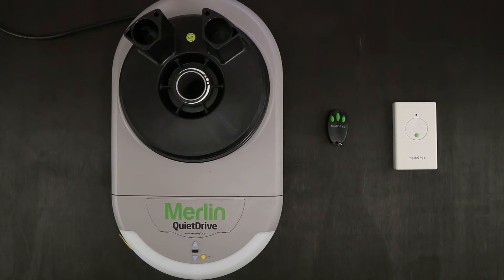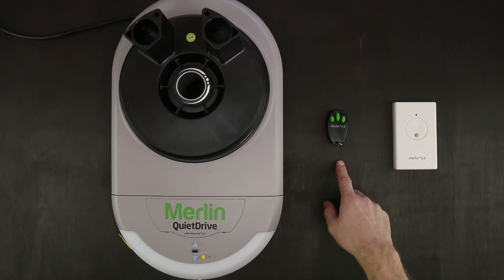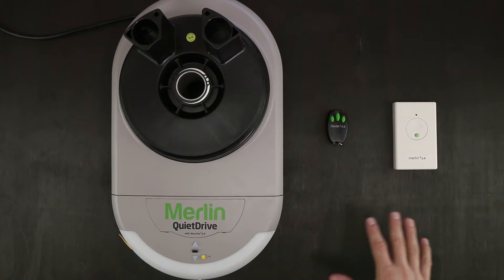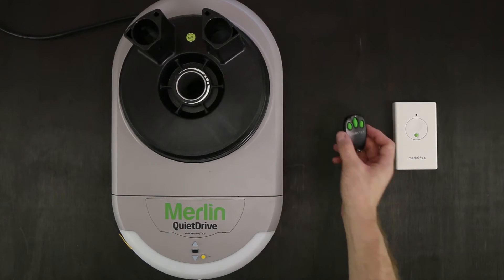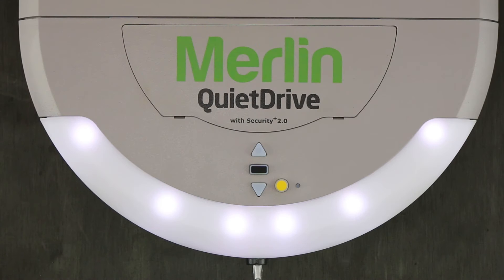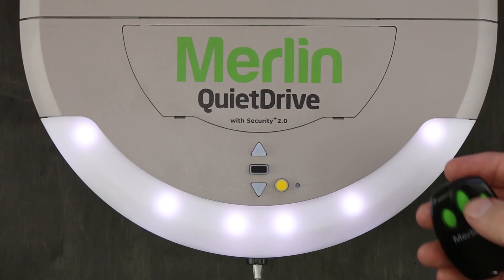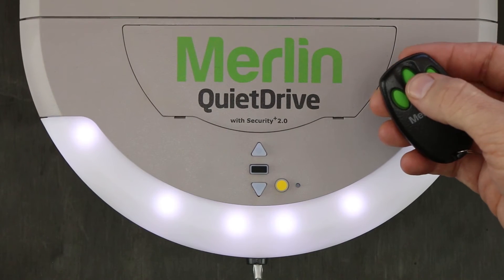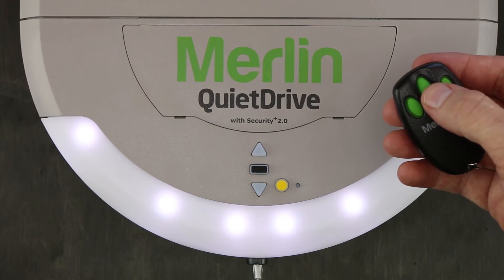Coding the Merlin E945M & E128M into the Merlin Silent Drive MR850EVO Roller Garage Door Opener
For more info about the Merlin E945M & E128M or the Merlin Silent Drive MR850EVO Roller Garage Door Opener visit

eGarage Systems
353 Urana Rd,
Lavington NSW 2641